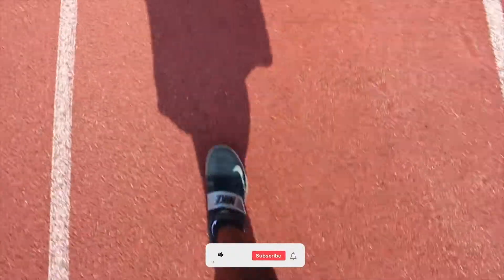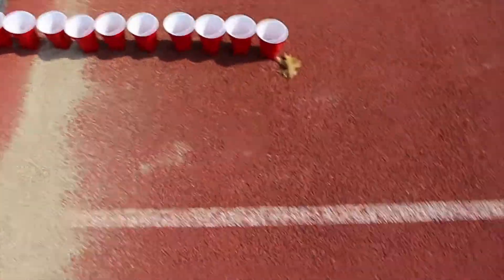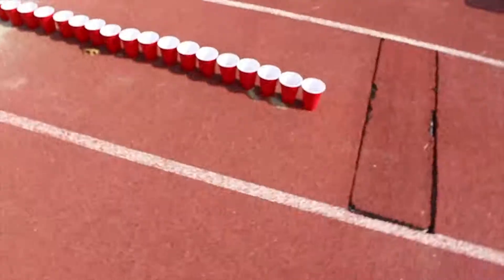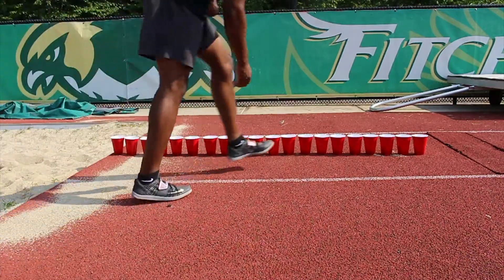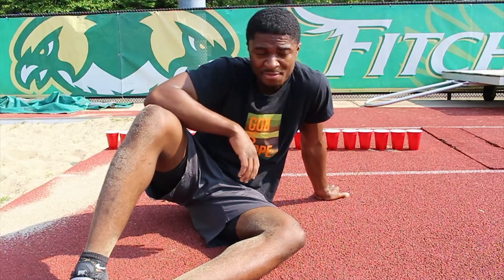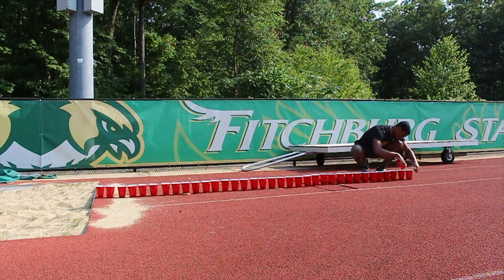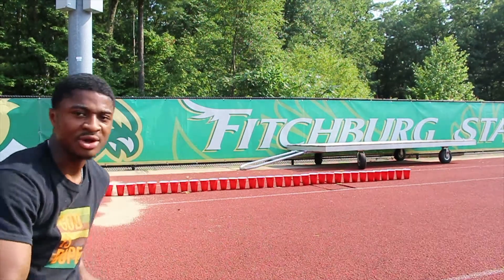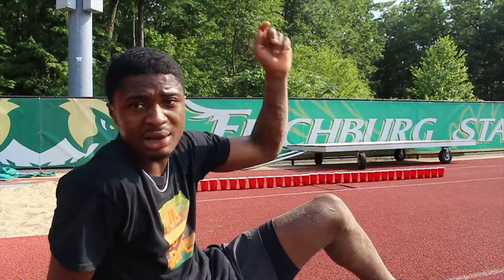The Crazy "How Many SOLO CUPS Can I Jump Over?!" Challenge